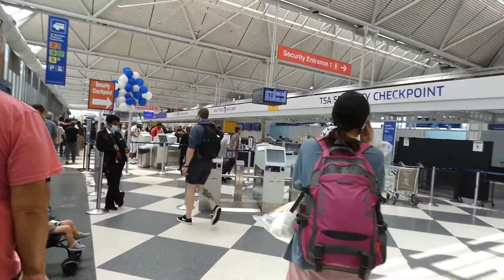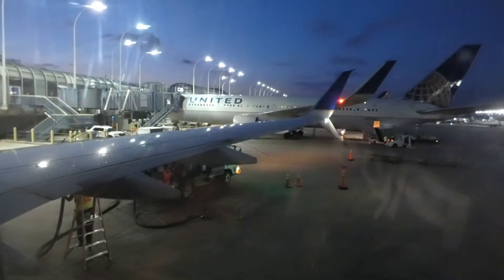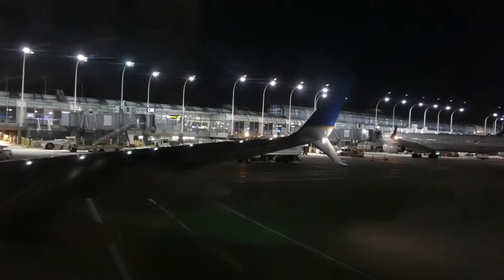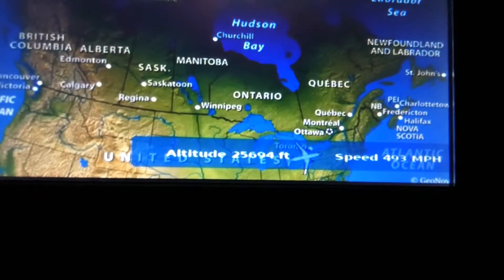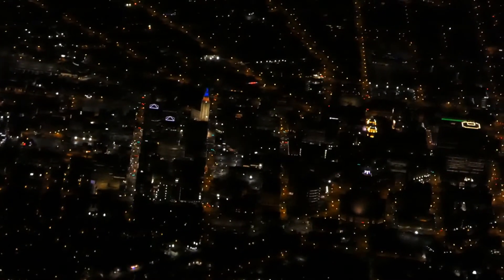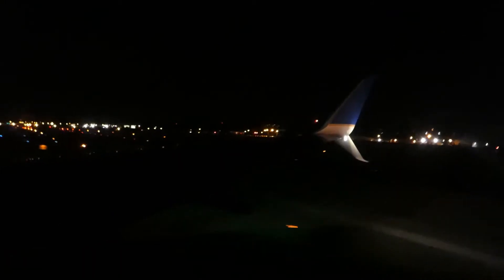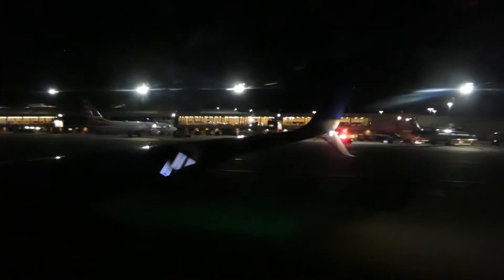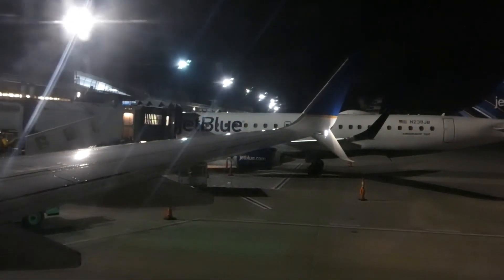TRIP REPORT: United Airlines Chicago to Buffalo Economy 737-800